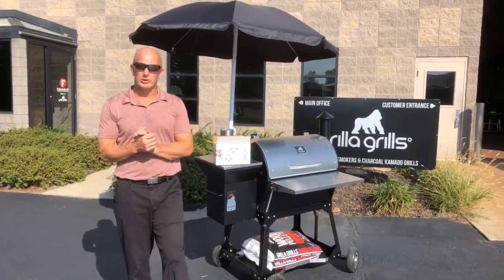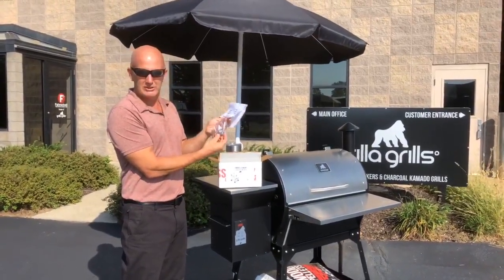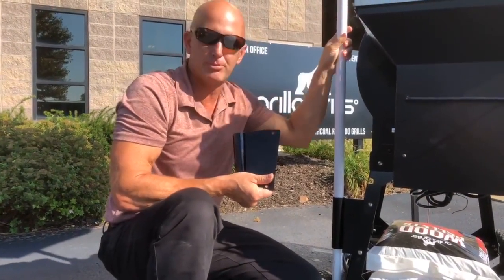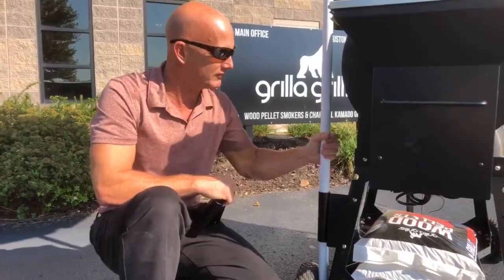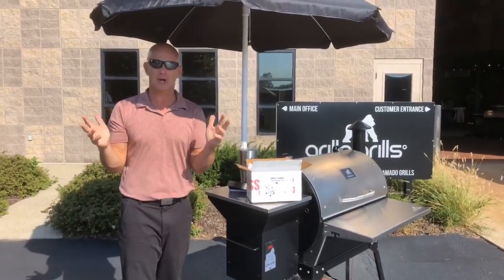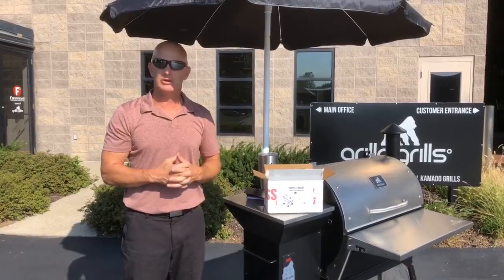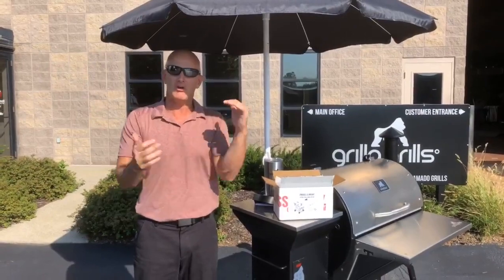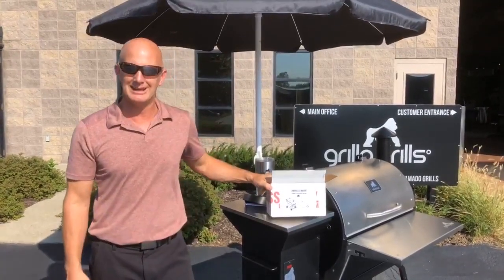Introducing The Pro Cart Umbrella Holder | Grilla Grills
Only $29.99!